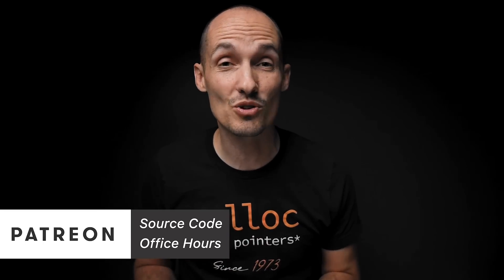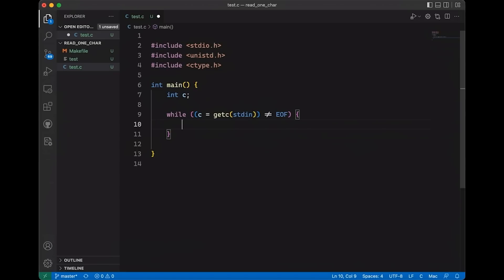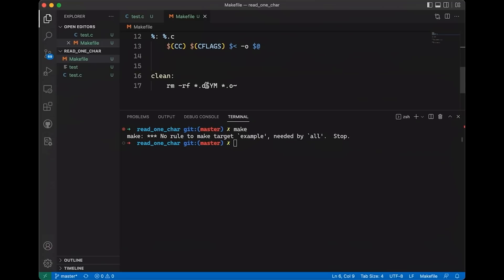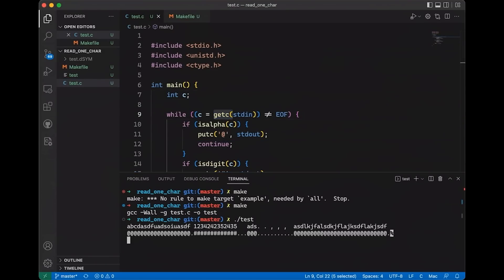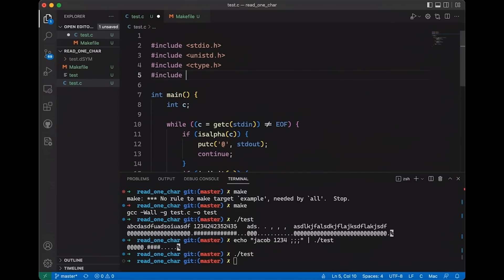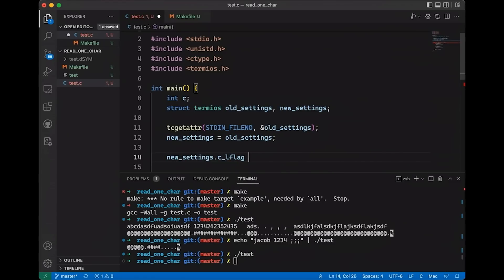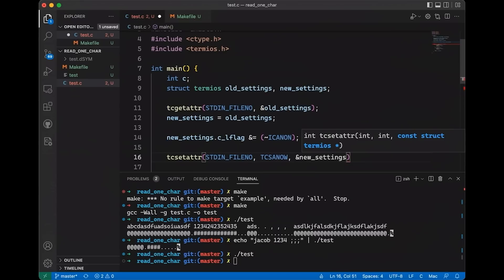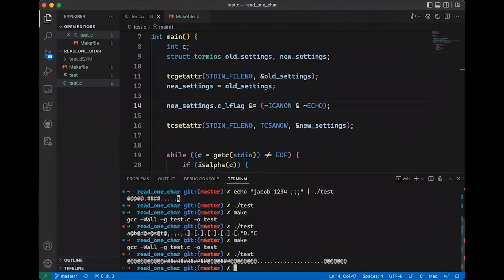How to Read Just One Character from the Terminal (stdin)?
How to Read Just One Character from Stdin?  //  This sounds like it should be super easy, but it can be trickier than beginners expect. This video will take you through some of the messy parts.